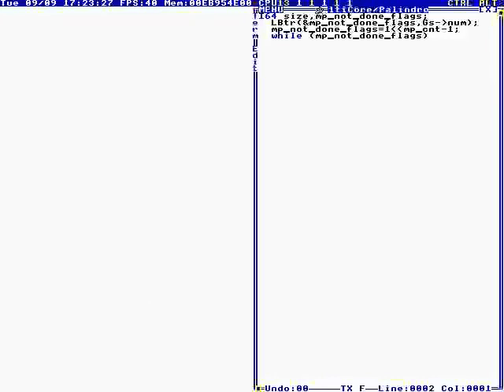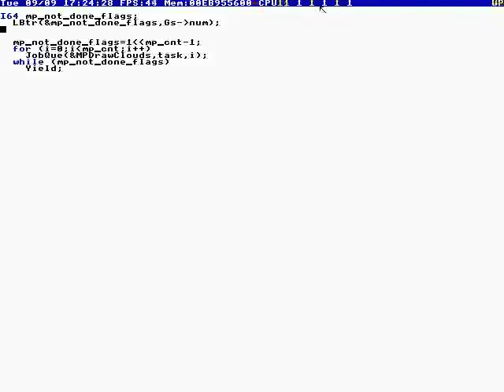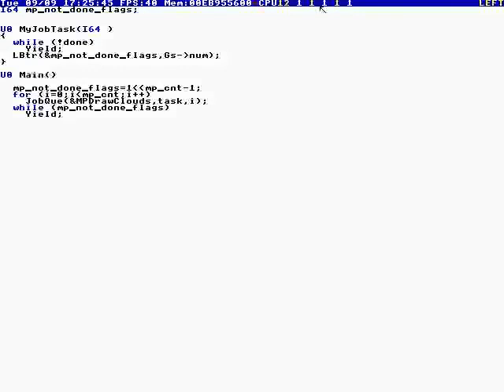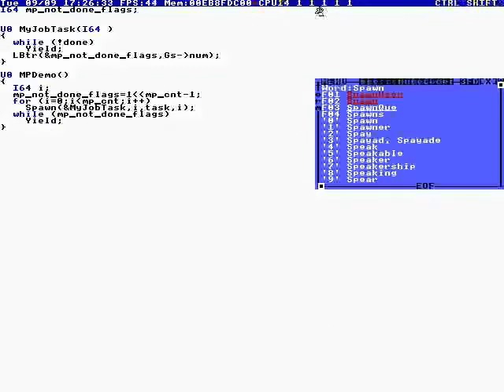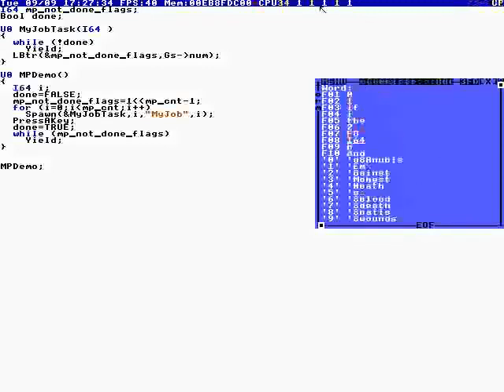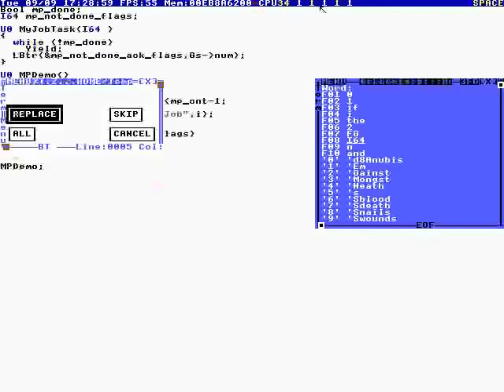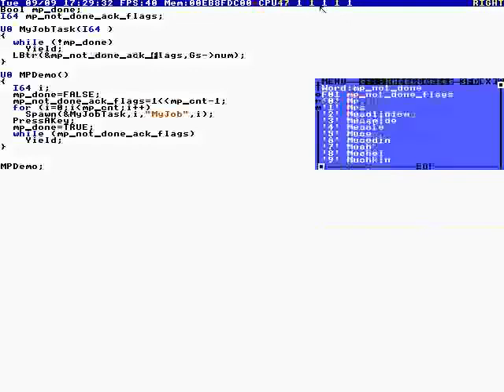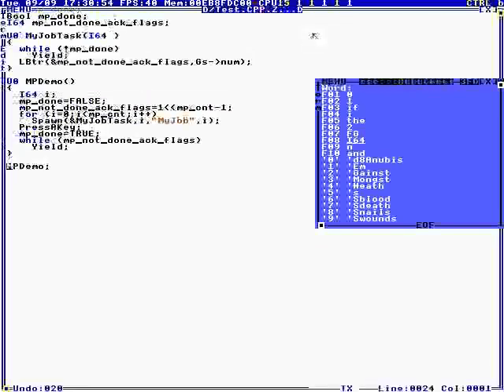209 - Multicore Overview (TempleOS) [2014]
Full File Name: 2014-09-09T00:01:00+00:00 - TempleOS - MultiCore (CcJbODXu_eE).mkv